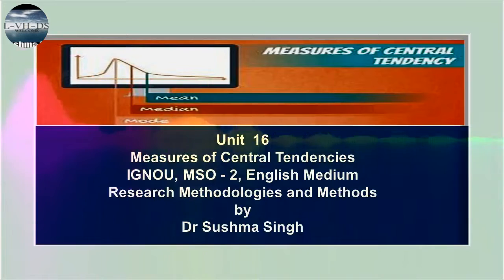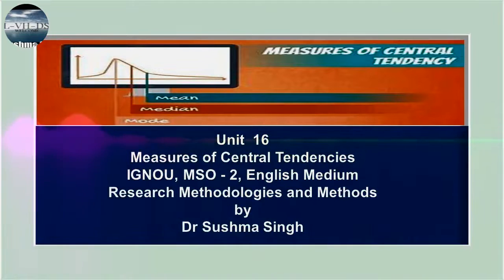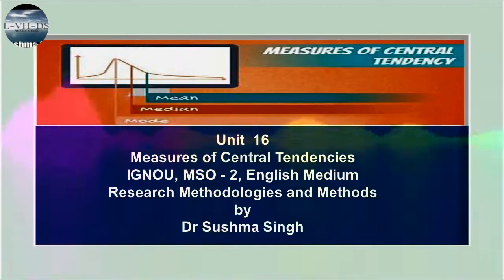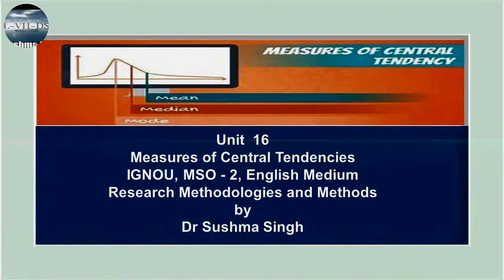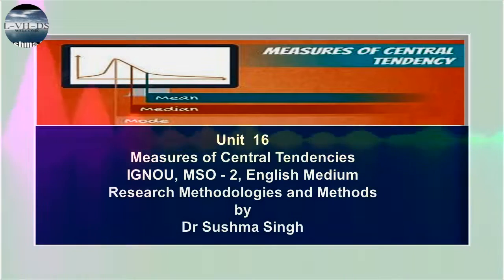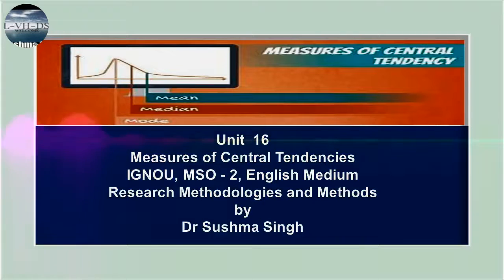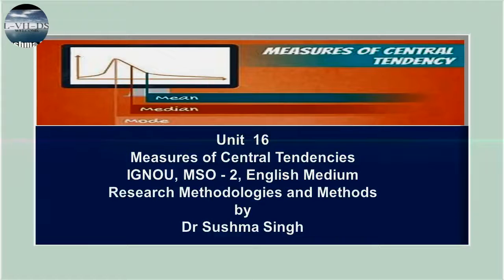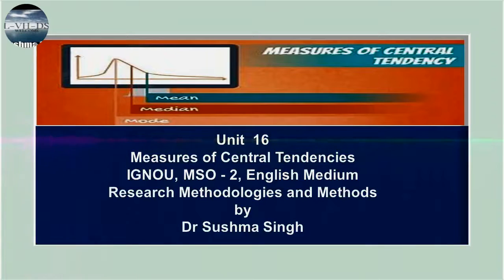Unit 16 Measures of Central Tendencies MSO 2 English Medium IGNOU Sociology by Dr Sushma Singh